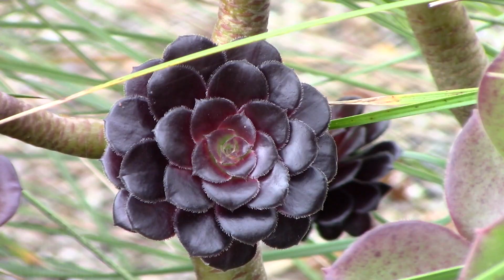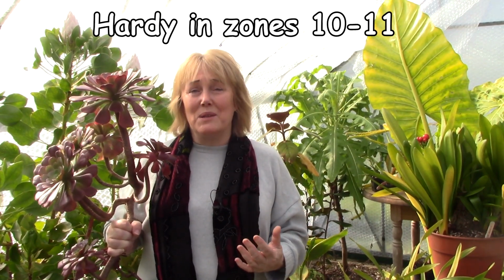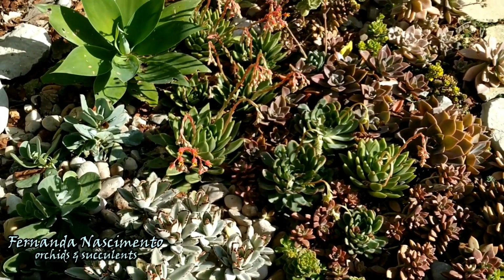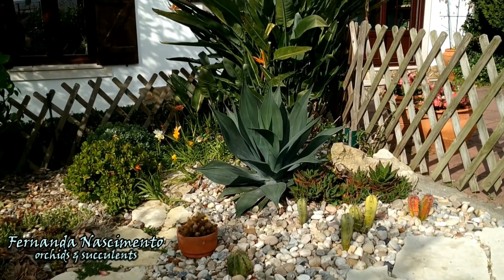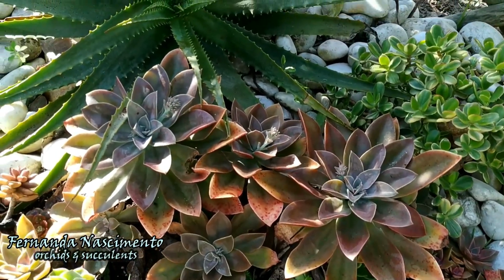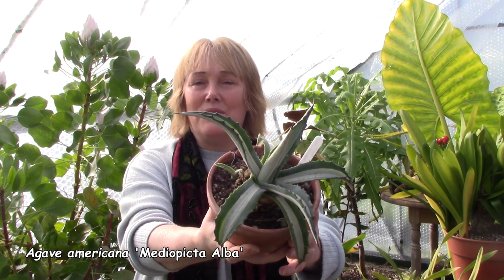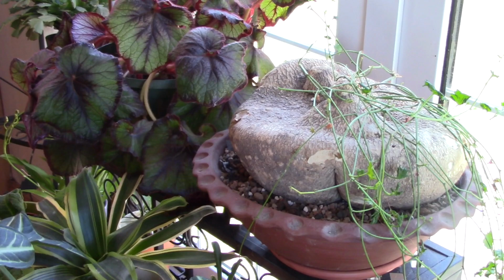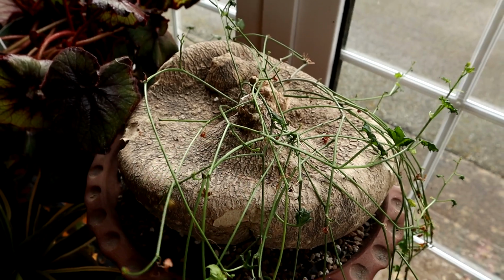Top 5 Succulents || Collab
This is a collab video on my top 5 succulents. The other part of this video is on Fernanda's channel and can be seen here...